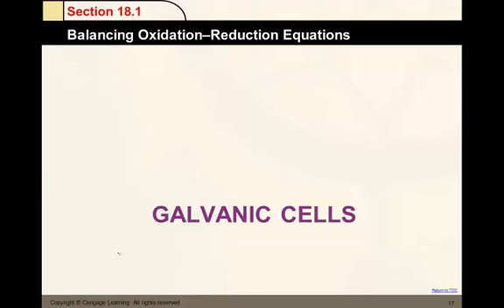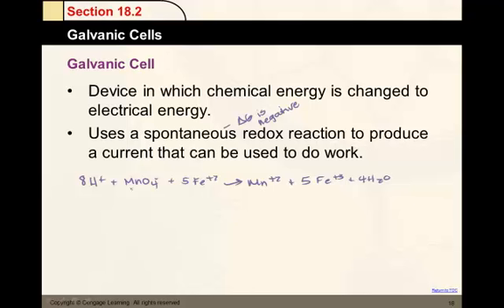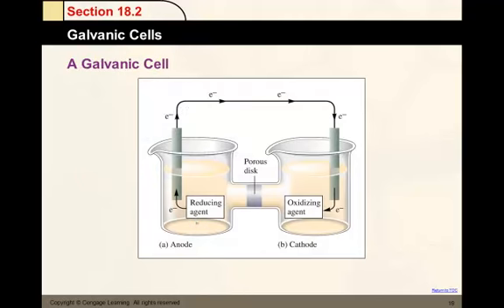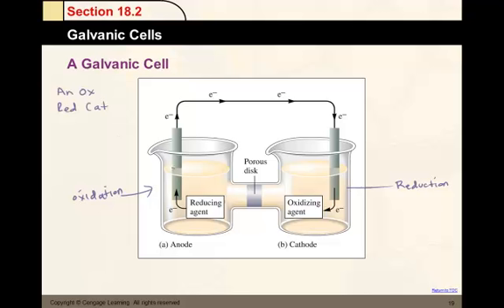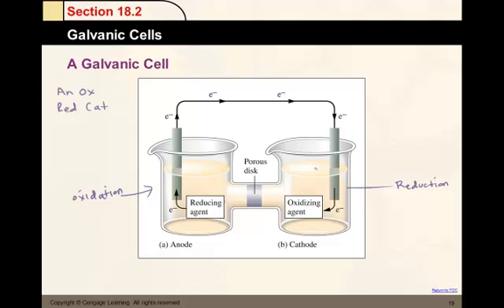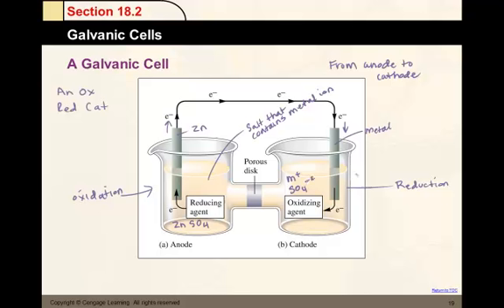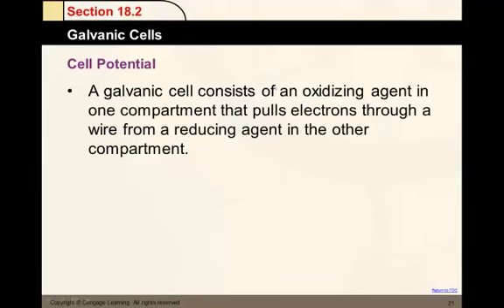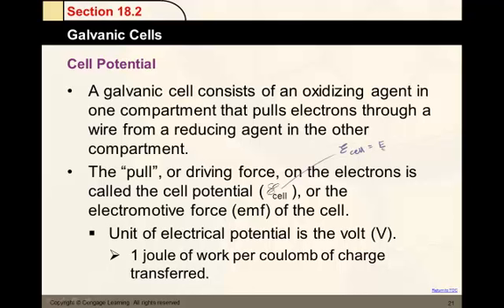AP Chemistry Chapter 18 -- Galvanic Cells